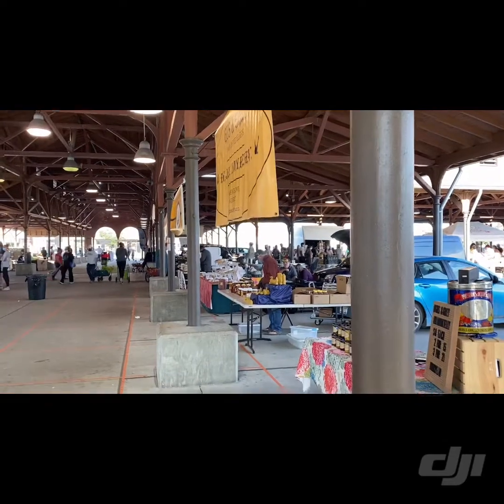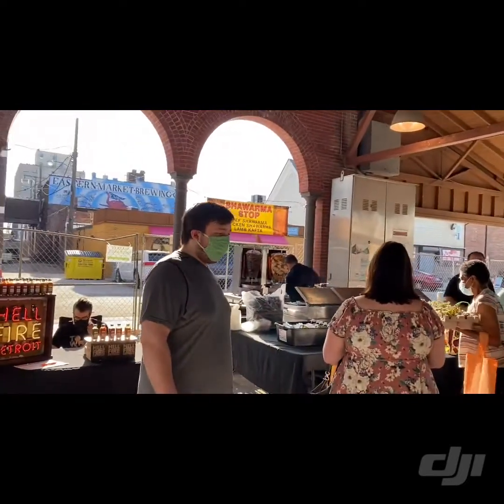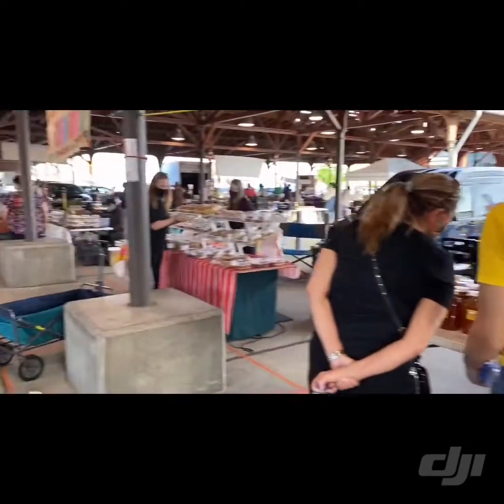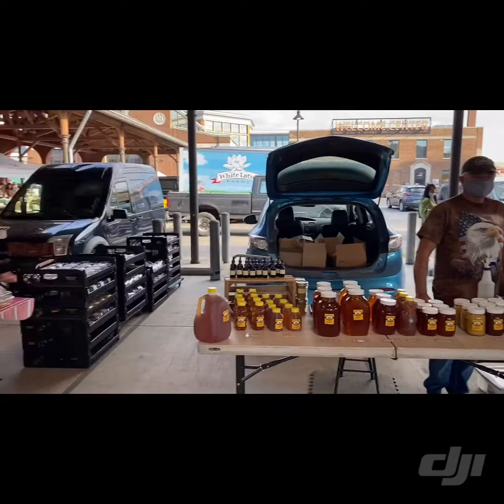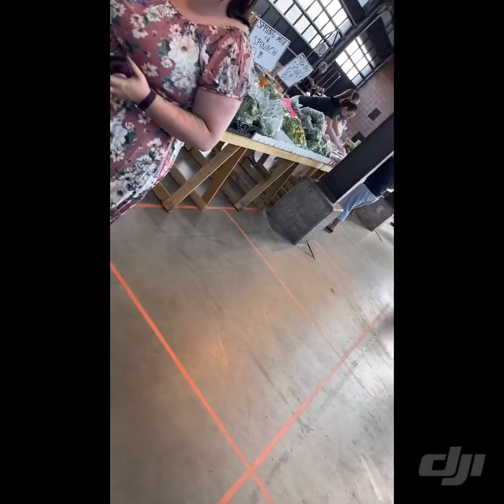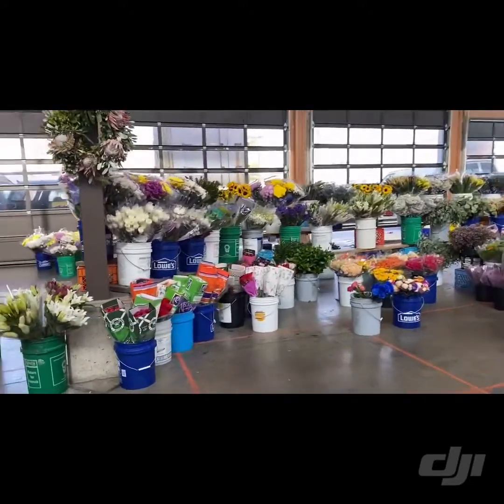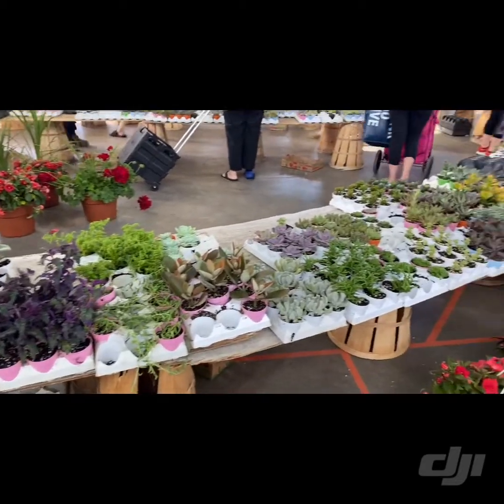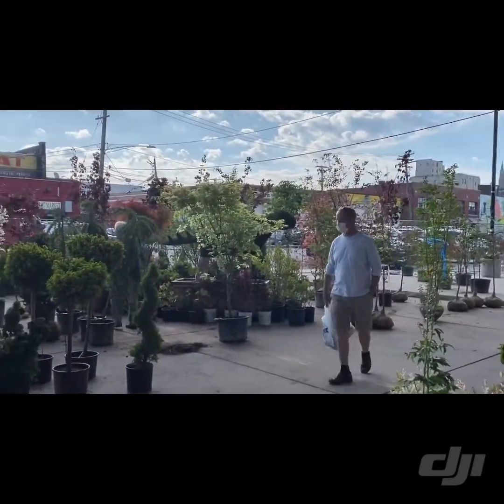Nutrisystem Week 6 Day 6 FIELD TRIP!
Nutrisystem non-starchy veggies field trip to Detroit’s Eastern Market.

Here is a link for $30 off when you join.